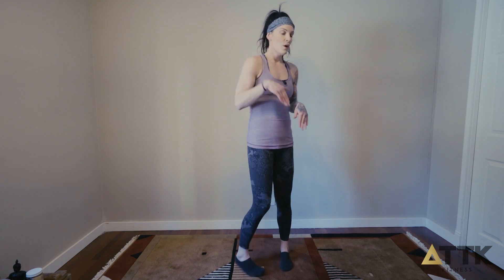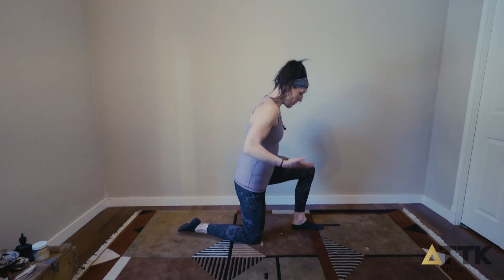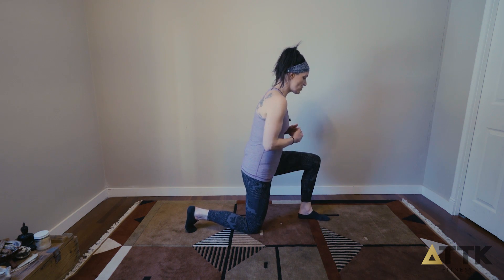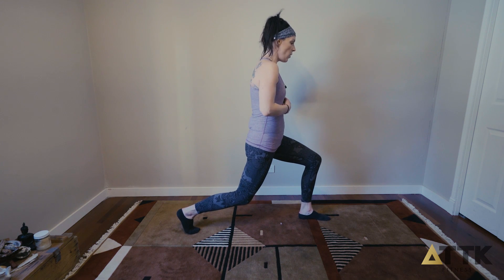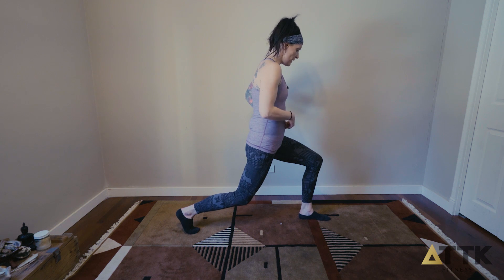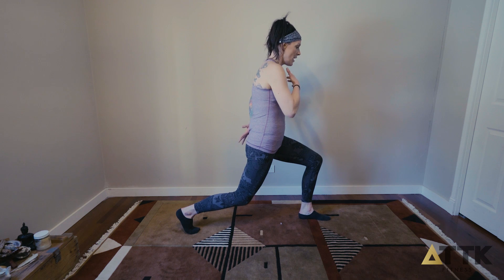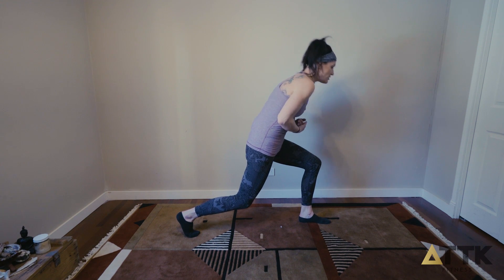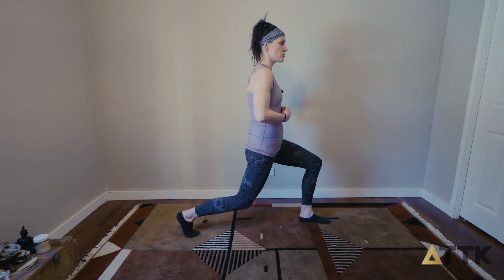Body Weight Strength : ISO Single Leg Squat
This is a body weight strength exercise.